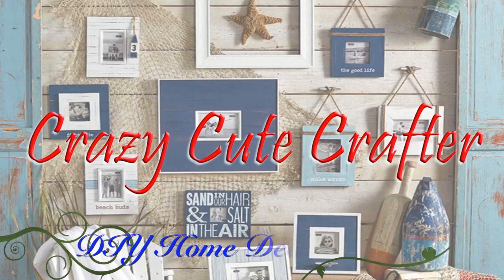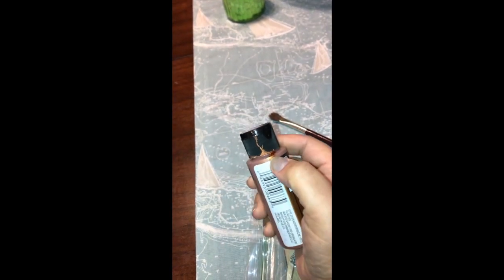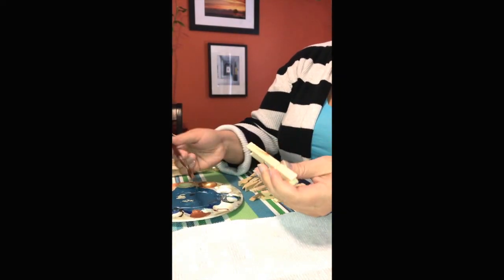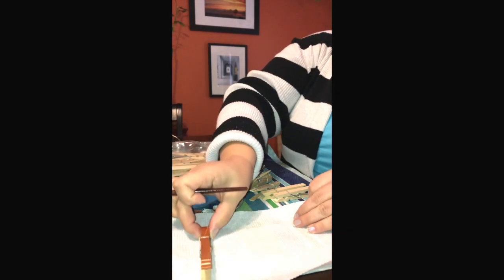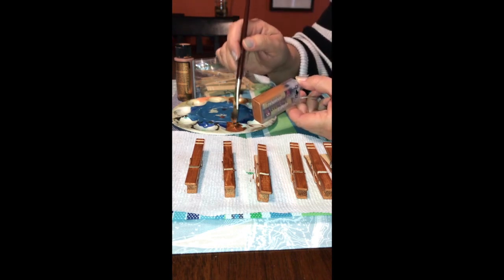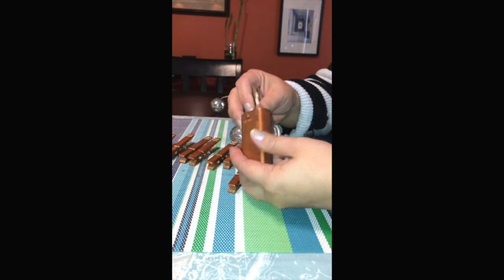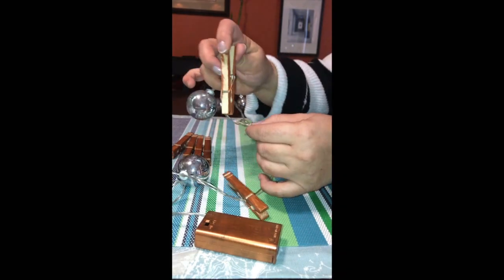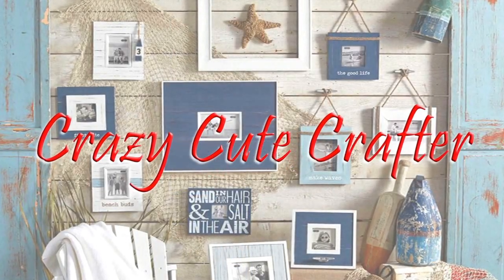DIY - Lighted Hanging Photo Display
How to create a DIY Lighted Hanging Photo Display - fully customizable with string LED lights and Clothes pins!